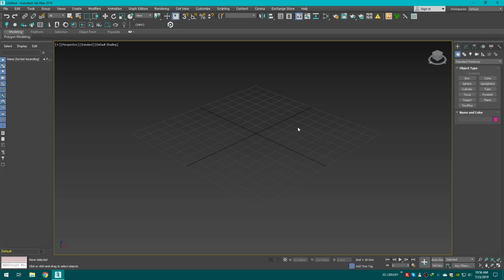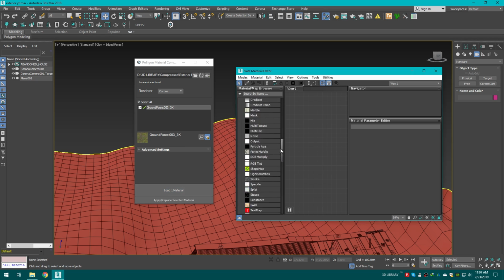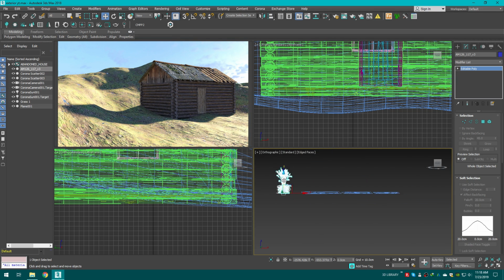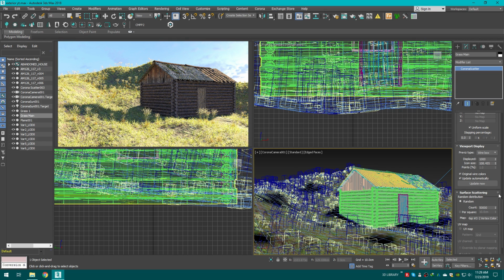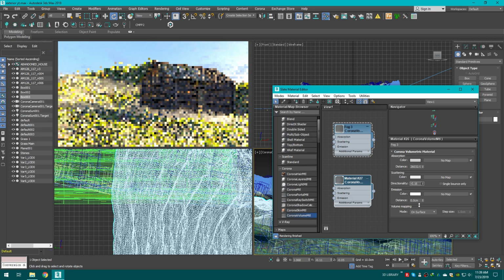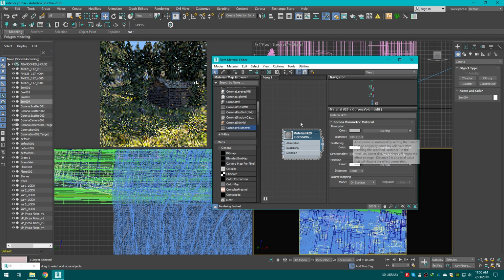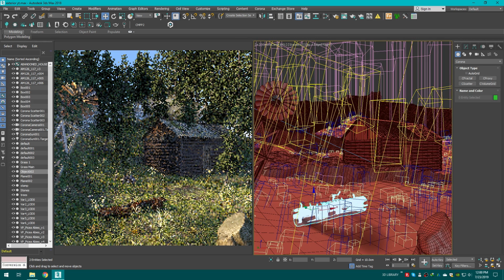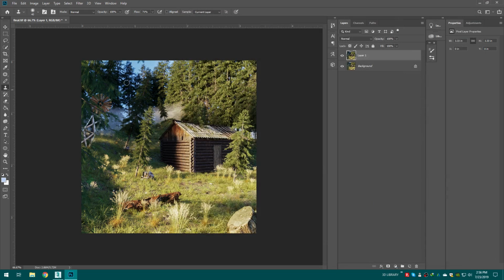3ds Max Corona Render Exterior Advanced Tutorial (Voice Over)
Hello Everyone😊 Back with another tutorial with voice over working on a cabin in the woods! Please Read the description and find the textures and models to download down below:

✅Video Includes:
✔Creating Terrain From Scratch
✔Vertex Color
✔Displacement
✔Creating Realistic Fog
✔Corona Scatter and its full settings
✔Corona Sun
✔Exterior Lighting
✔Exterior Settings
and more!